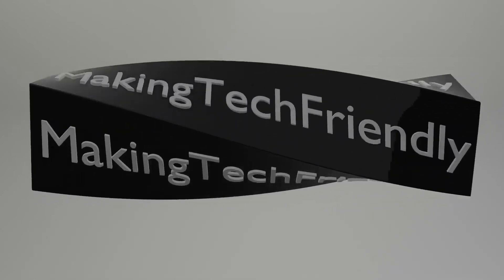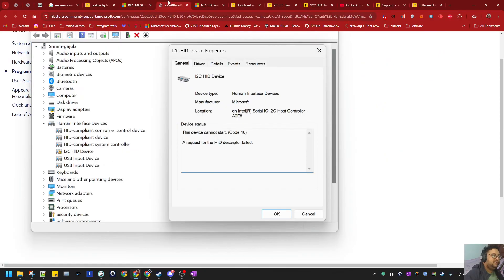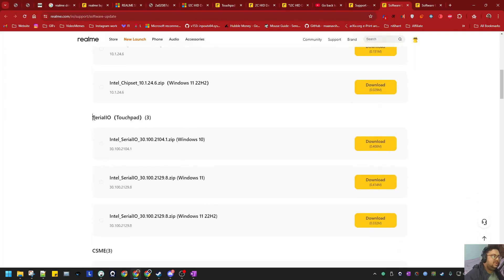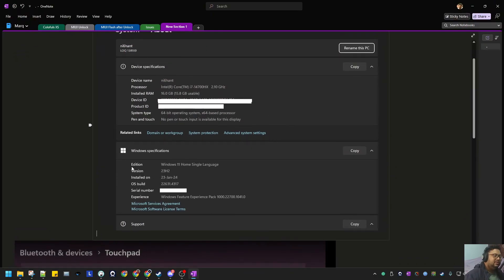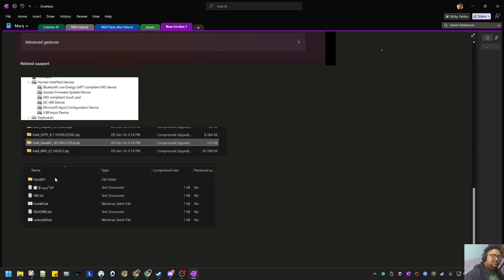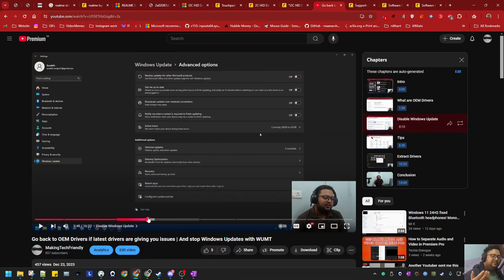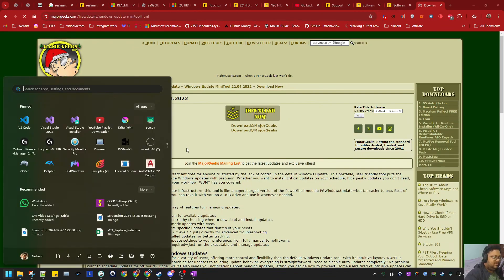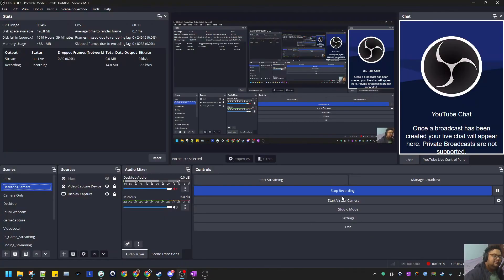Realme Book Touchpad stopped working suddenly | I2C HID Device Driver Issue